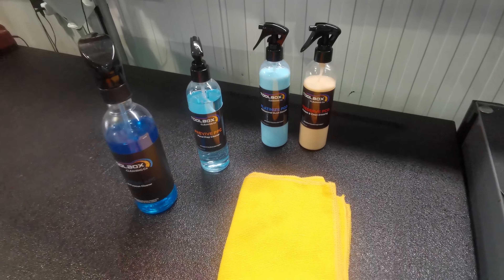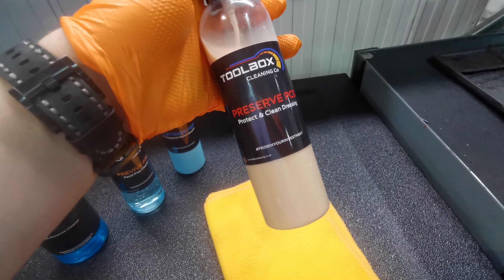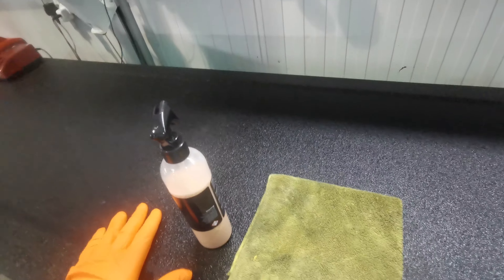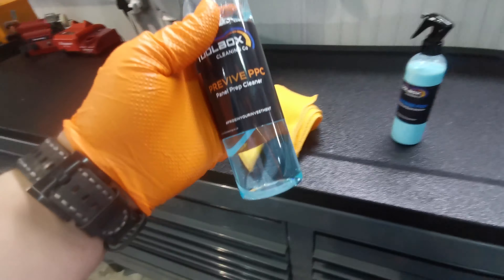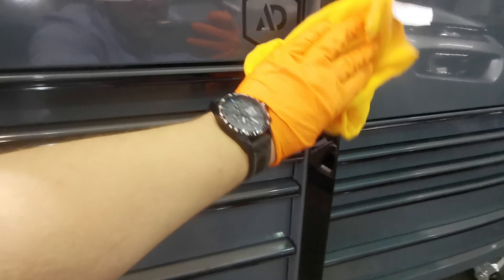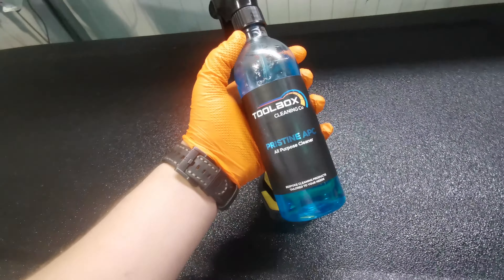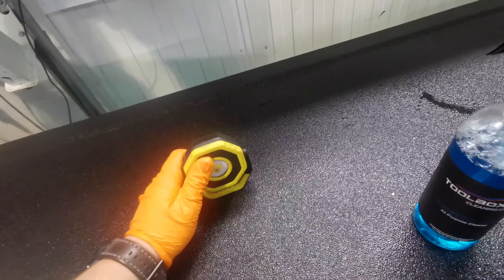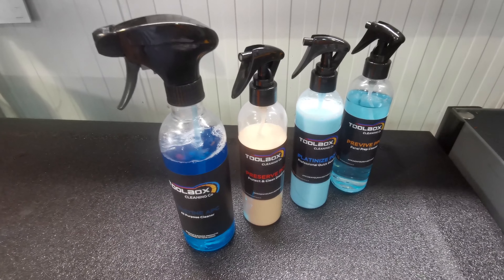What I use to look after my toolbox - Toolbox cleaning co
Keeping your box clean and protected is a must, number of people asked me what I use to maintain my box so I thought it was about time to post the video.

-PROMO OFFER-
The good people over at Toolbox cleaning Co. Have set up a discount code for you all to use and for 10% off your order head over now to place your order using code: Darrall59